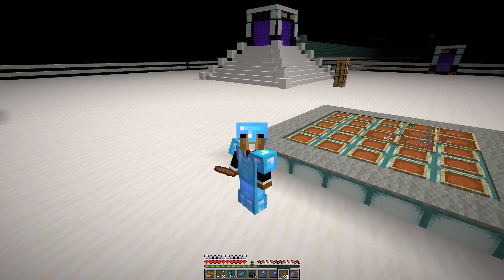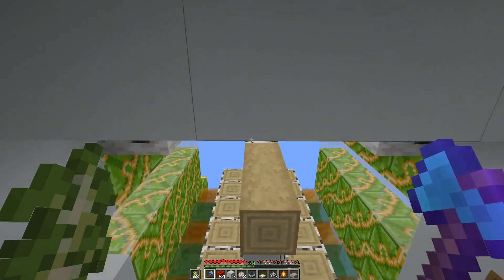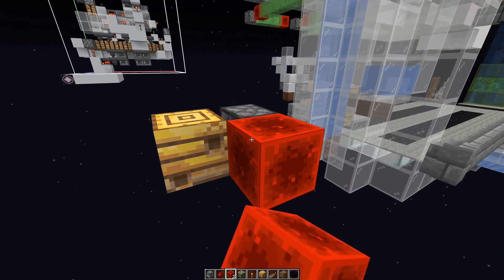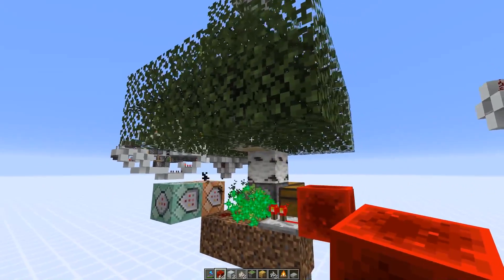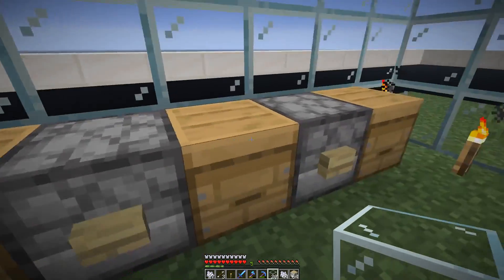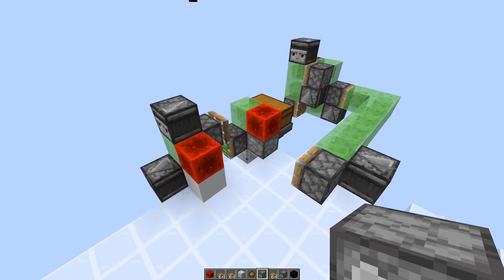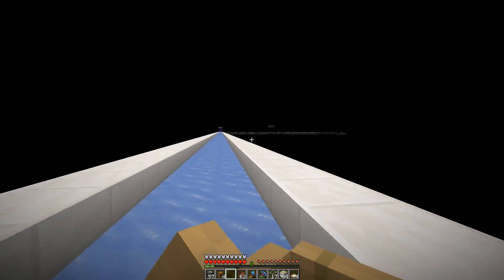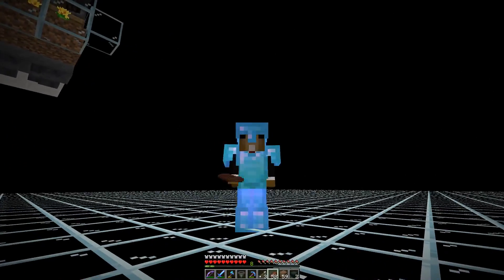1.15 Skyblock Ep. 37: Getting Back Into It With A Starter Honey Farm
The skyblock server was updated to 1.15. I'm working on getting honey blocks to make a larger honey farm.